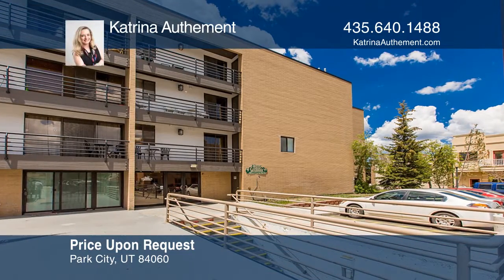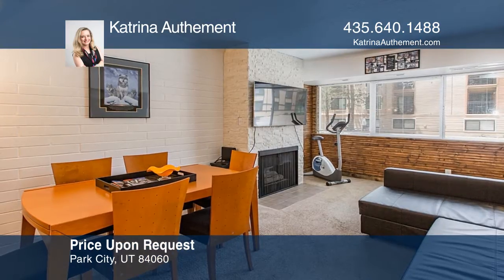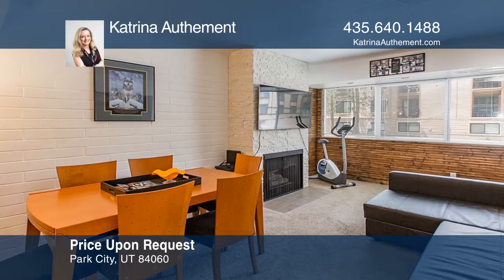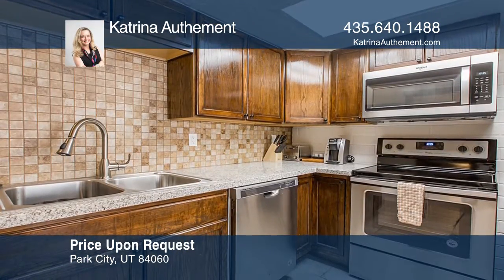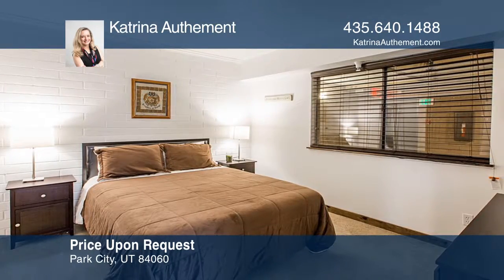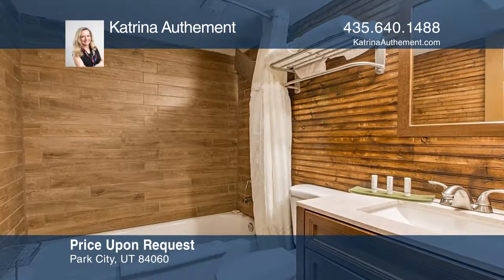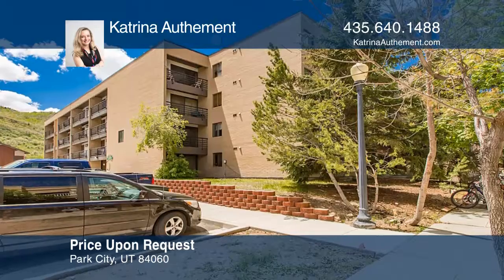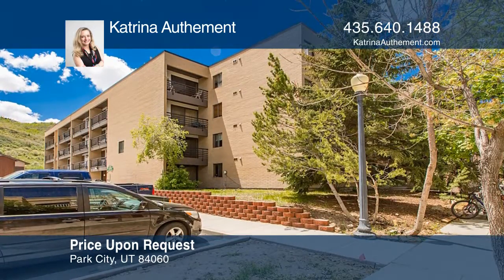2000 Prospector Avenue Unit #106 Park City, UT | ColdwellBankerHomes.com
2000 Prospector Avenue Unit #106, Park City, UT

This studio is in the perfect location with easy access to world class ski resorts, hiking, mountain biking, Park Citys Historic Main Street and Jordanelle Reservoir. The Olympic Park, shopping outlets, ice arena and theaters are also easily accessible on the bus route. Within close distance are se